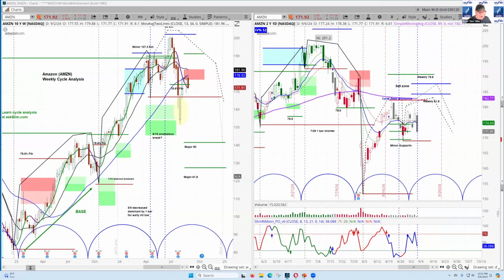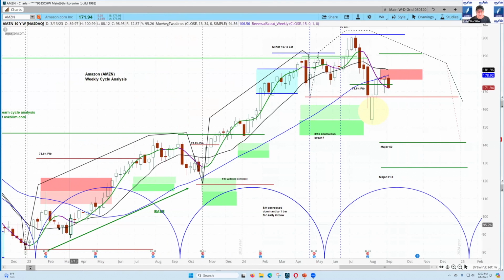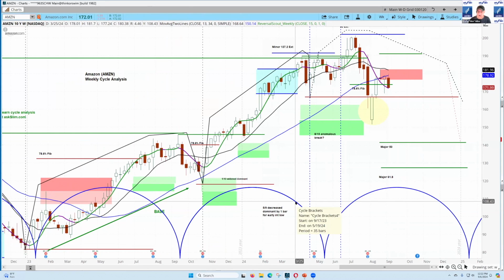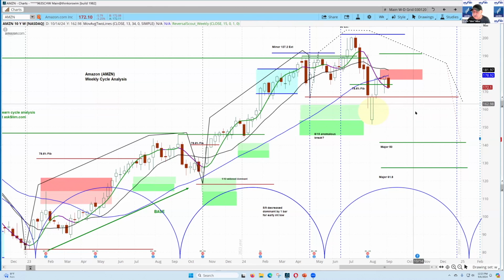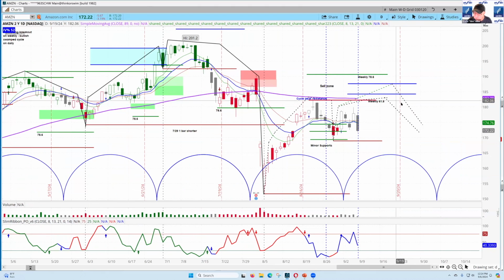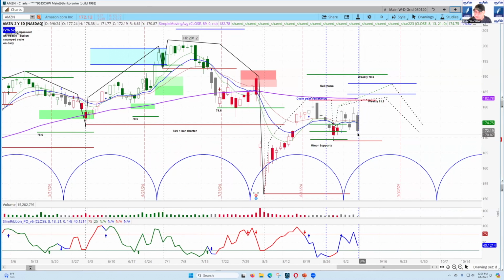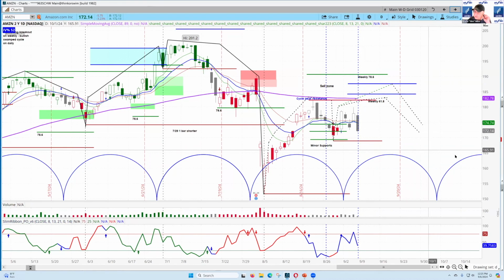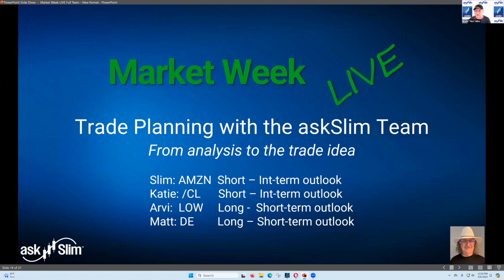AMZN Short Trade Idea | Intermediate Term Cycle and Chart Analysis